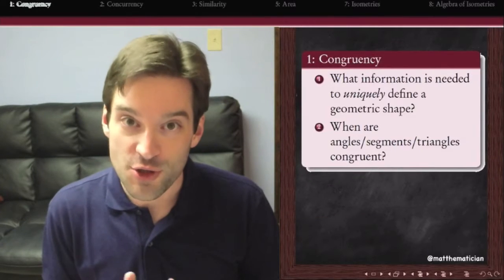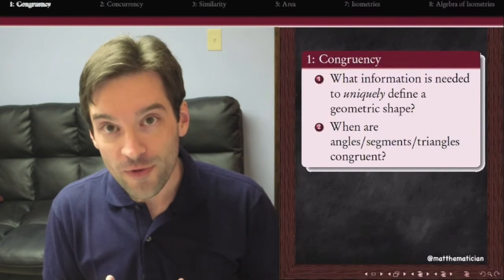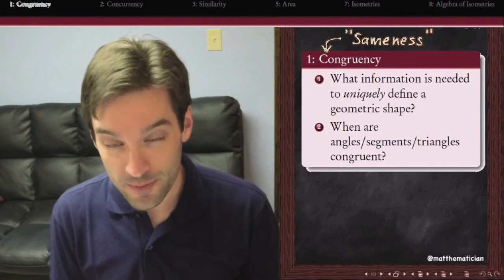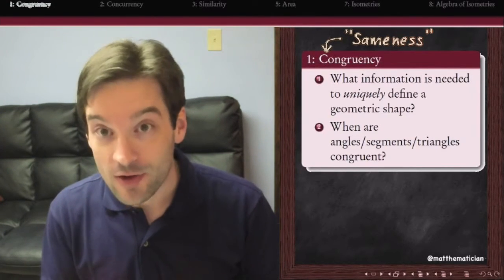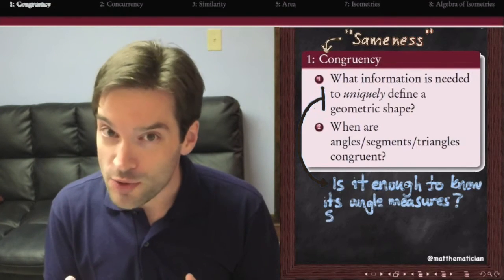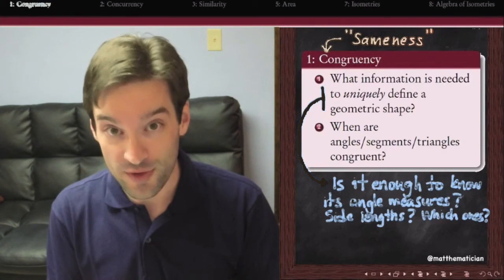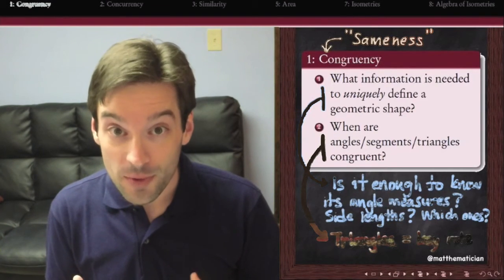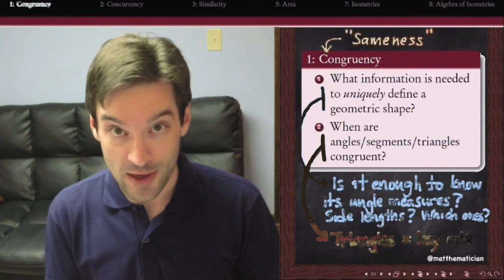325.1 Introduction to Congruency